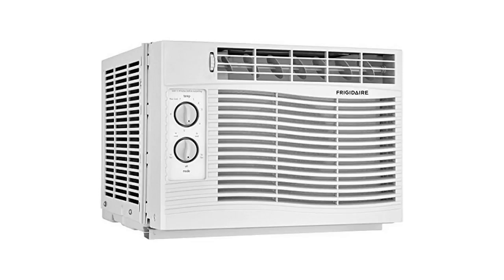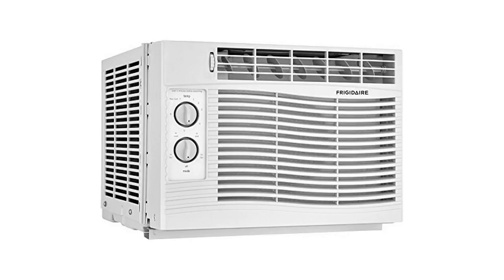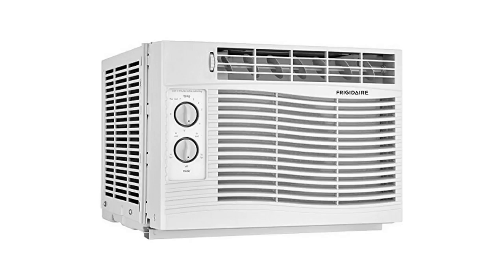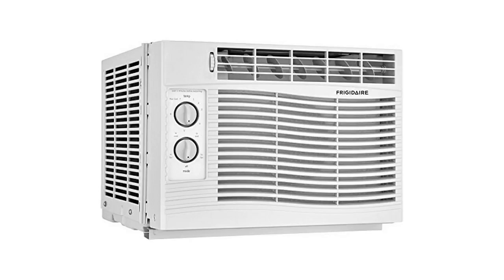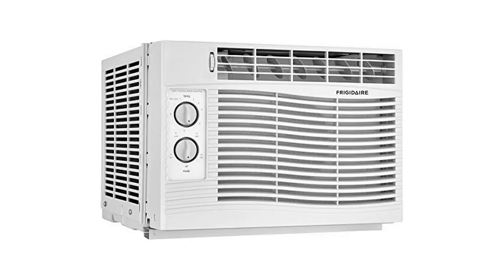Frigidaire FFRA0511U1 Air Conditioner Review 2020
Detail & Price: